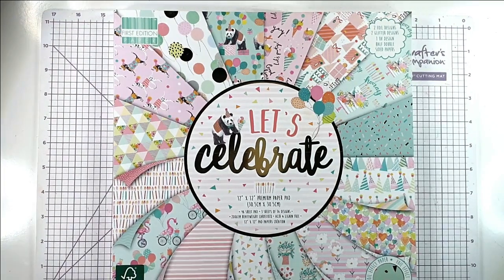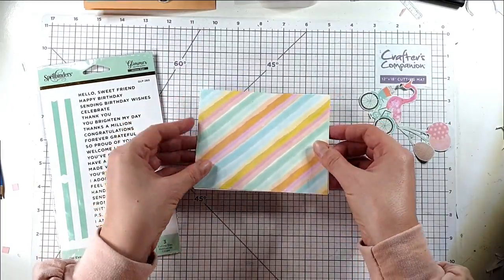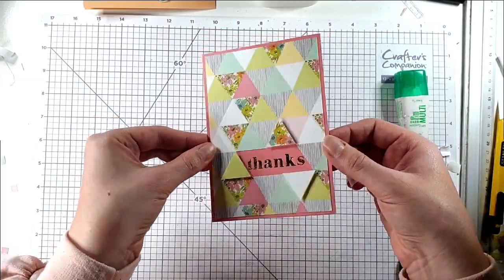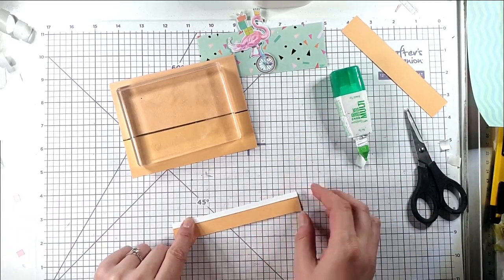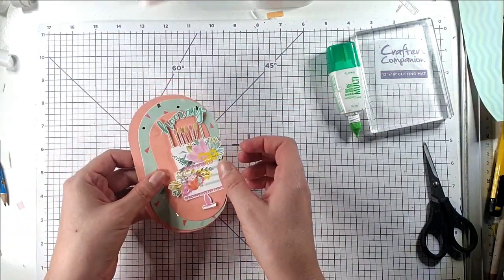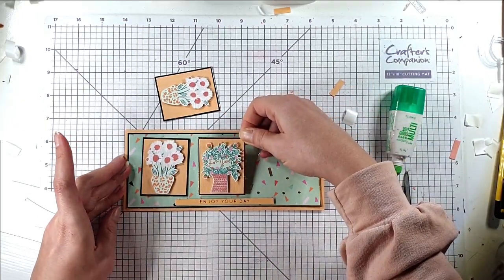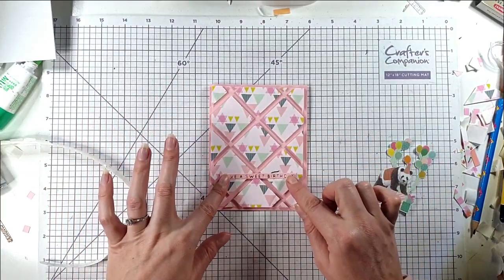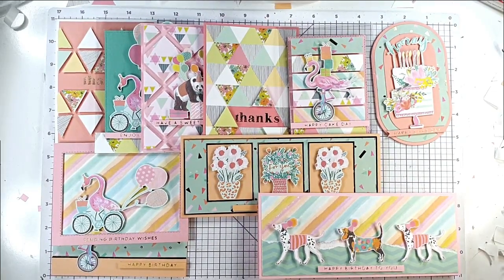10 Cards to Show Off Your Pretty Patterned Papers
This cardmaking tutorial shows you 10 ways to show off your prettiest patterned papers when creating handmade cards. The layouts are all easy but they range from the simplest of cards to some that are a little more worked into but still quick and easy to create and still making your patterned paper the star of the show

Supplies

• First Edition FSC 12x12 Paper Pad - Lets Celebrate...

• Alex Syberia Designs - Hot Foil Plate - Celebrations Sentiments...

• Thin Stripes Cover Die...

• MINI EVERYDAY SENTIMENTS GLIMMER HOT FOIL PLATE & DIE SET...

• BE BOLD GLIMMER SENTIMENTS...

• ESSENTIAL MODERN OVALS ETCHED DIES...

• GLIMMER HOT FOIL ROLL - GOLD...